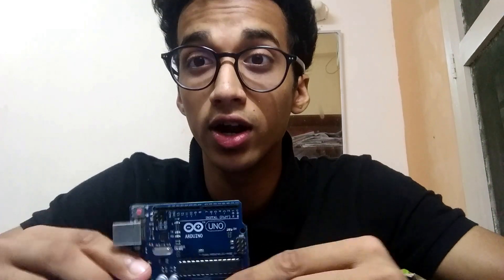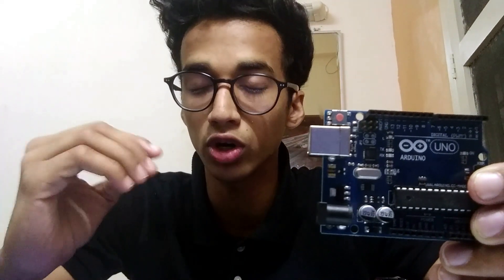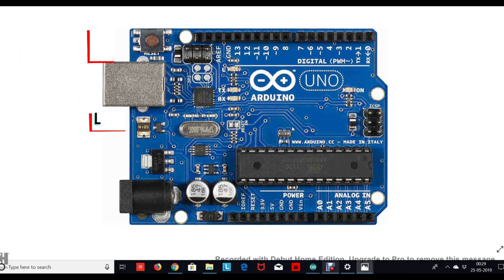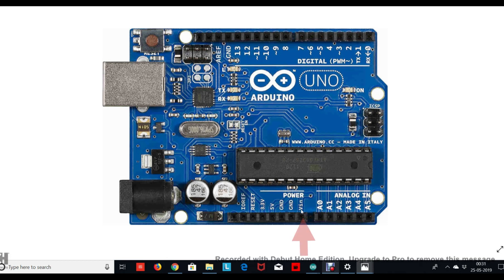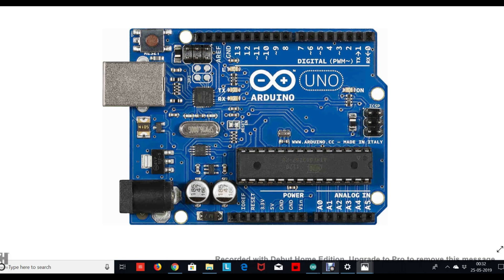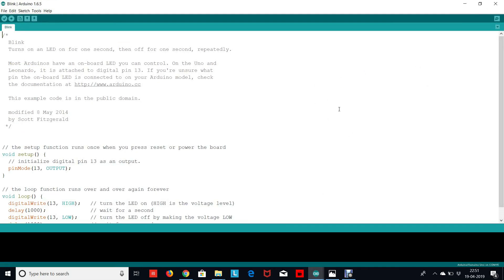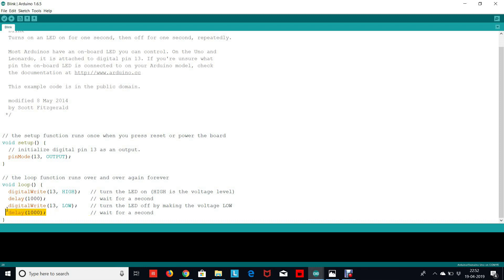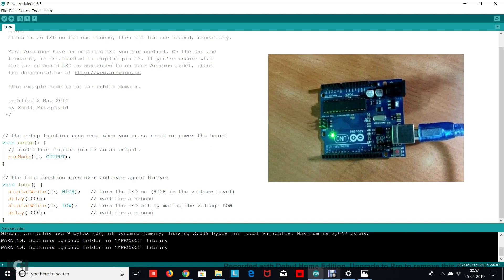What is Arduino Uno?| Tutorial For Beginners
Arduino Uno tutorial for beginners, explained from scratch. Architecture and Programming explained in detail.
Arduino Uno is a printed circuit board that contains the microcontroller ATMEGA 328 on top of it.
Basic functionalities and how to use the arduino to blink an led is explained.